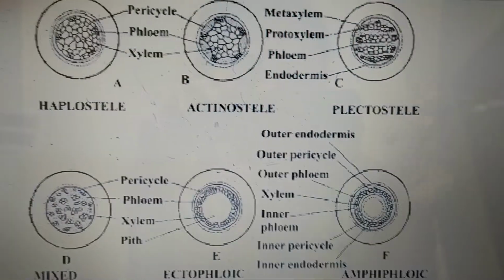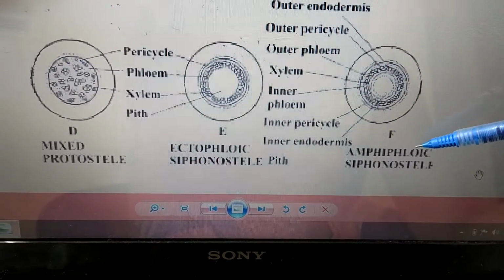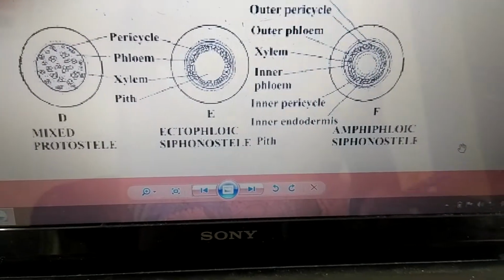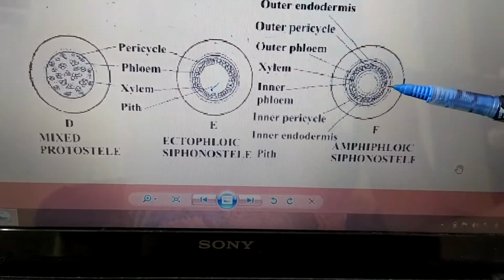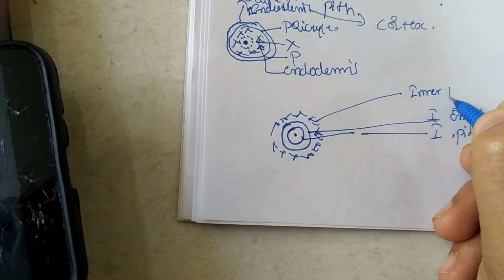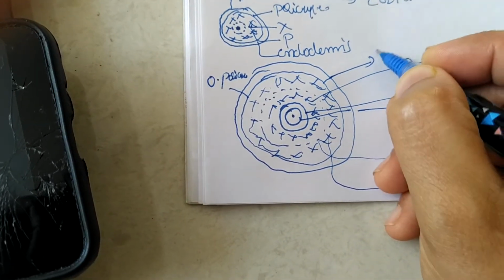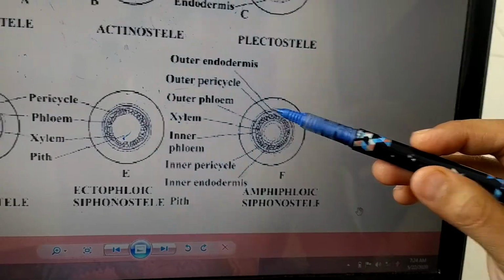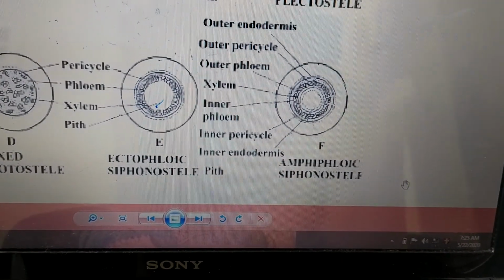Vd:3 Stelar Types and its evolution in Pteridophytes